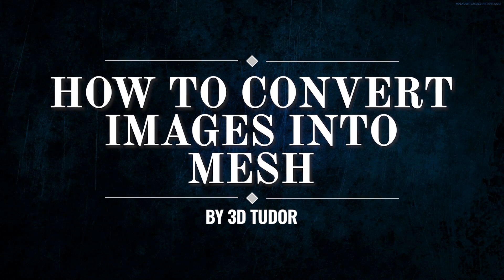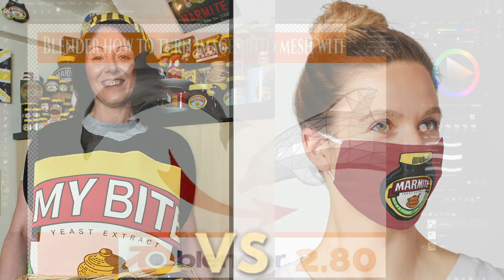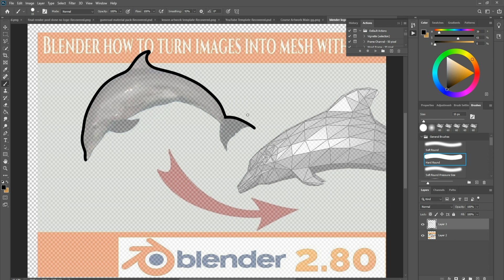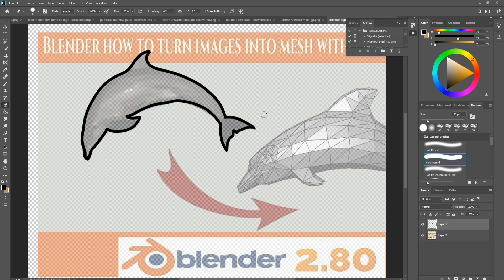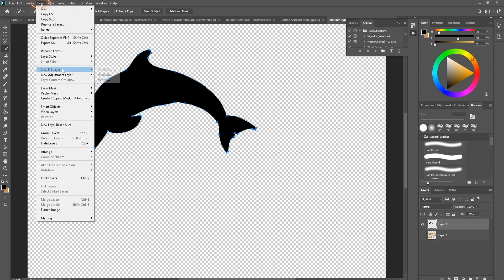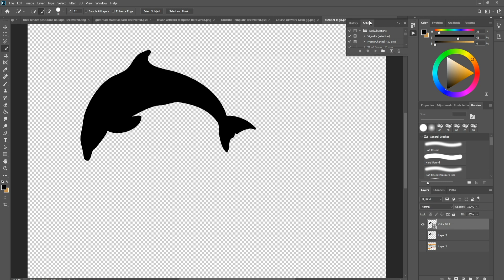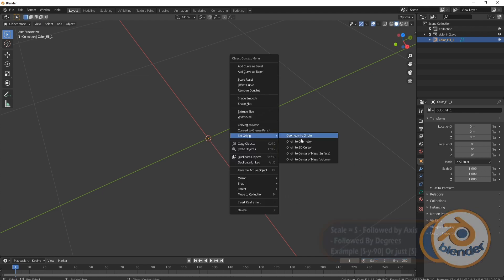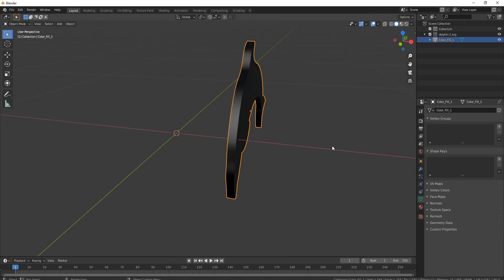🐬 Blender 2.9 Image to Mesh in Less than 5 Minutes With Photoshop 🐬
Join me in this tutorial and learn how to use Adobe Photoshop to turn any image into a Scalable Vector Graphic (SVG). You will also find out how to turn this into a fully functional mesh in Blender 2.9 with the help of an in-built Blender SVG addon.

And you know what, we'll do all of that in less than 5 minutes!

LET’S CONNECT!